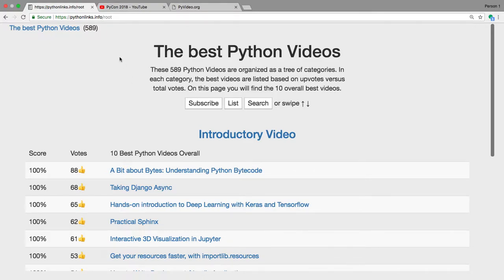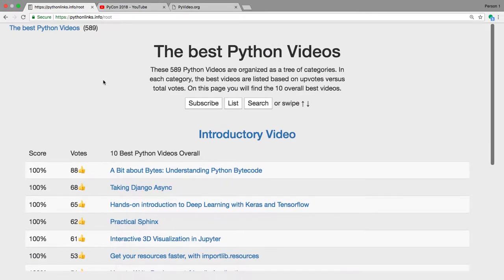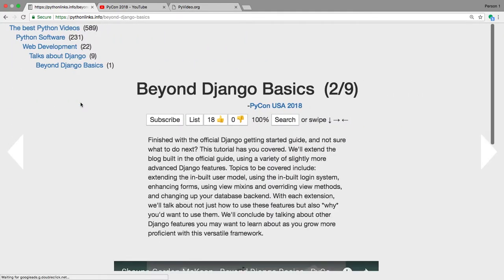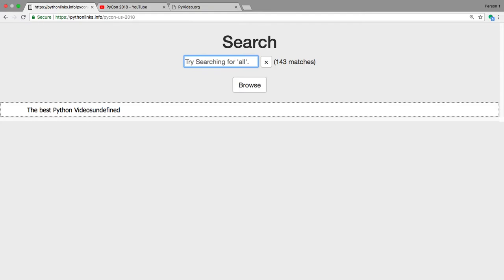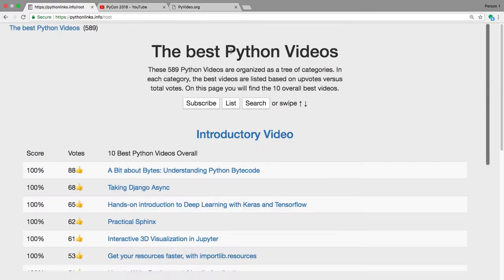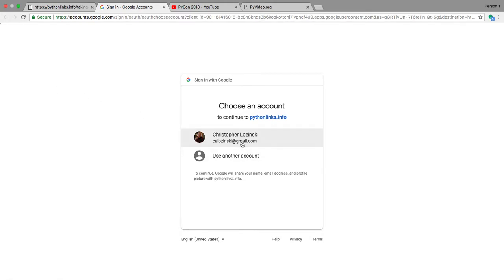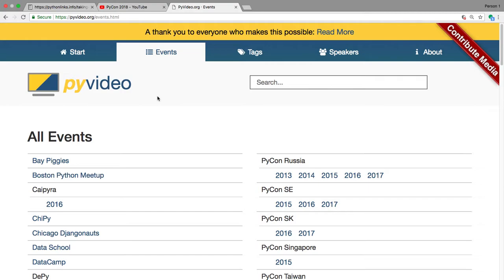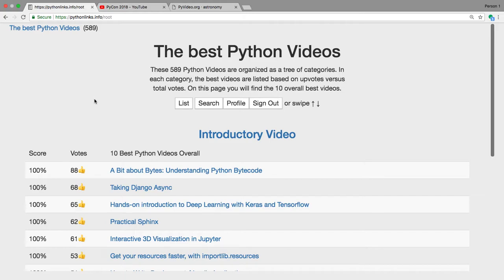Introduction to PythonLinks.com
PythonLinks.com shows the best Python Videos organized as  a tree of categories, and ranked by upvotes versus total votes.